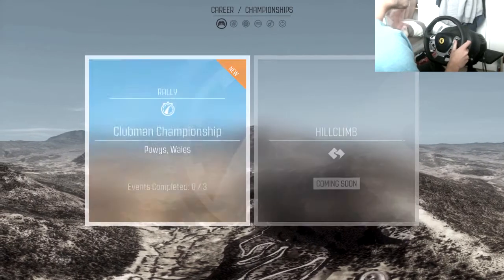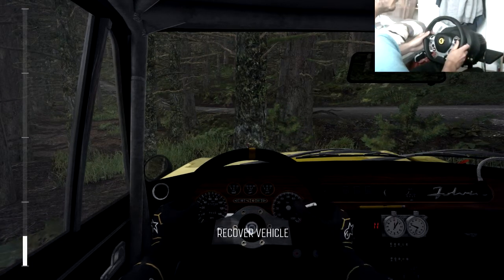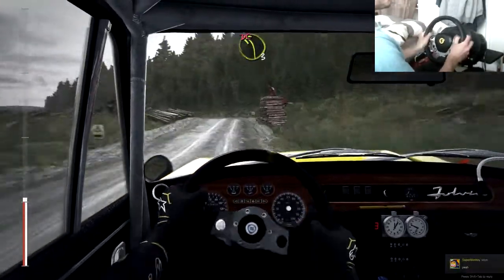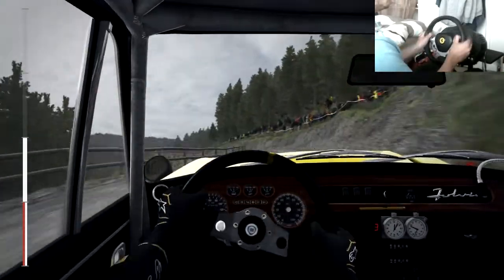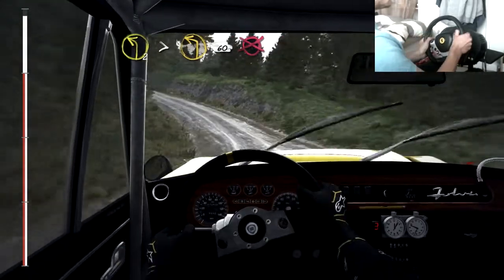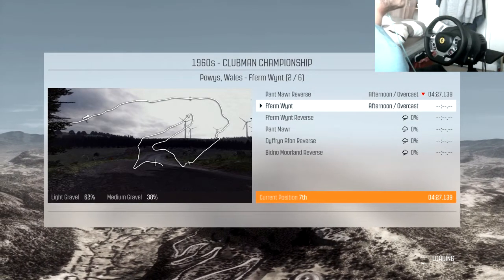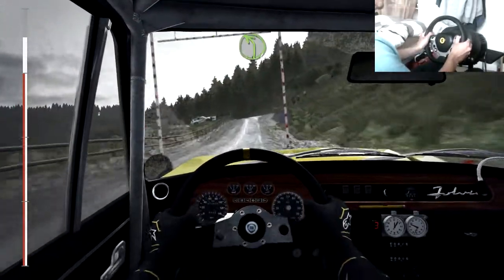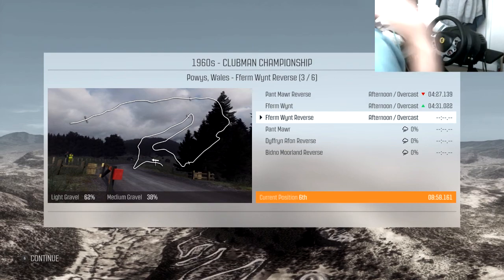FINISH IS RIGHT THERE!!! - Dirt Rally Career Mode W/ Wheel!